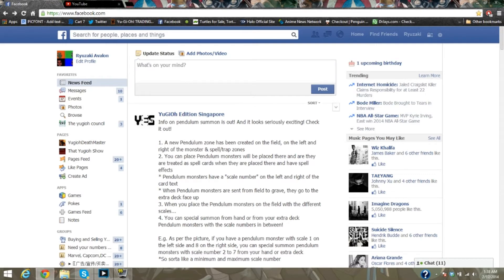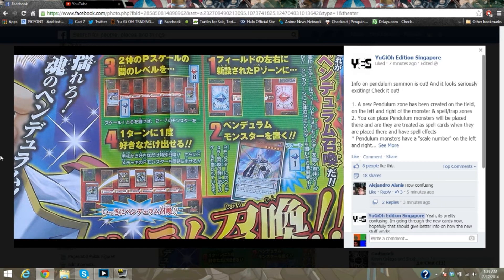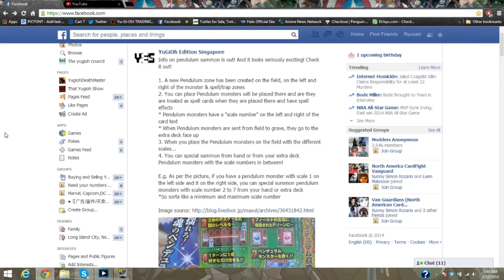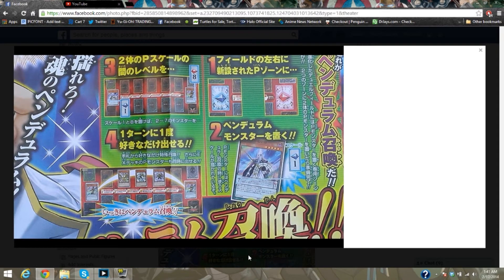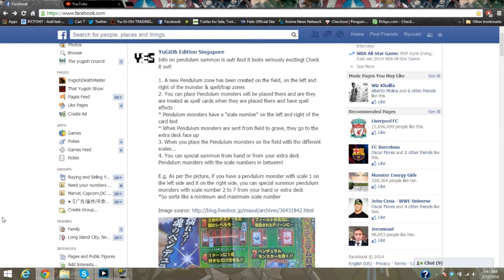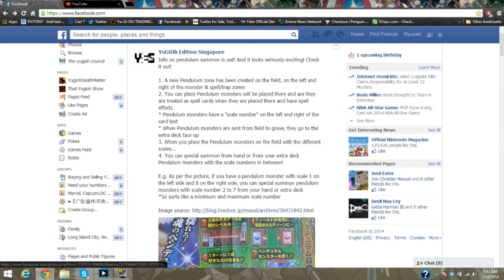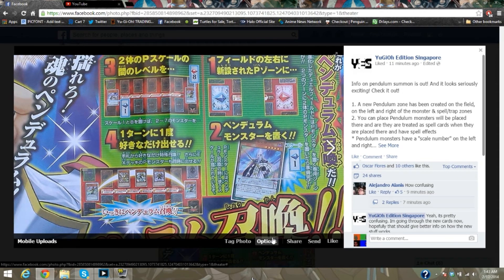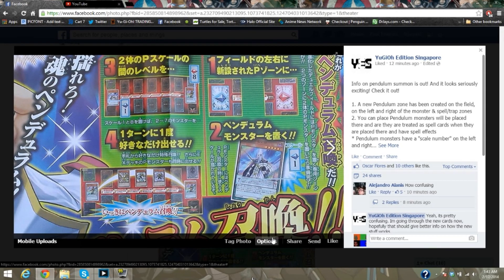Yugioh Pendulum Cards and Mechanic Info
Thanks to Ryu of TheYugiohCouncil for sending me this info.